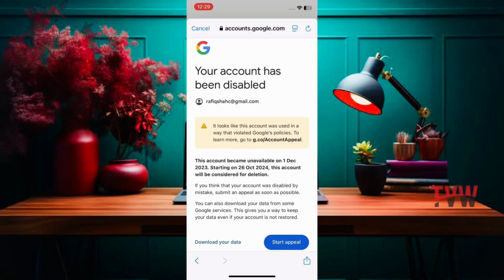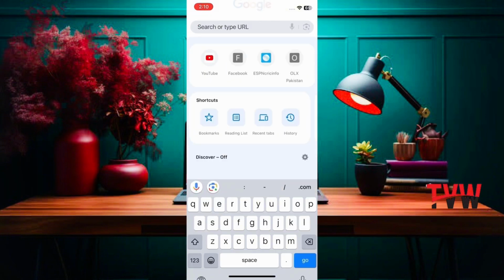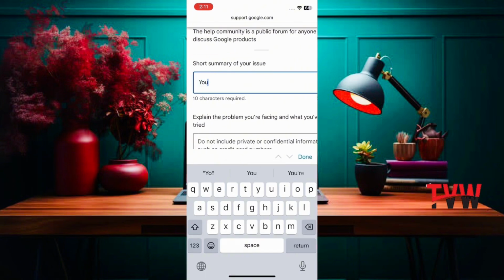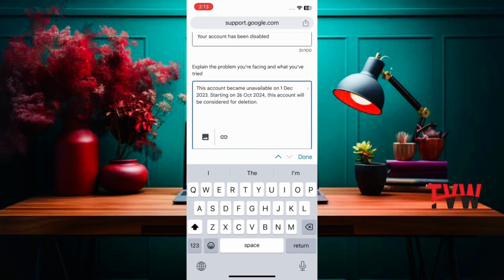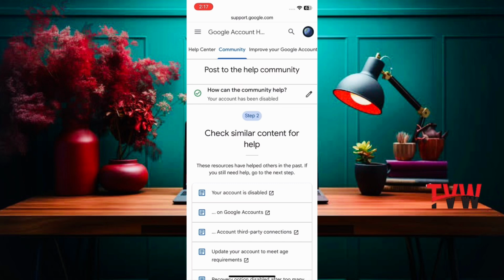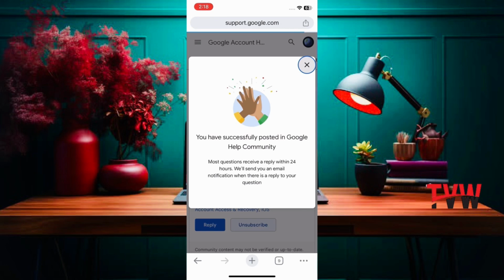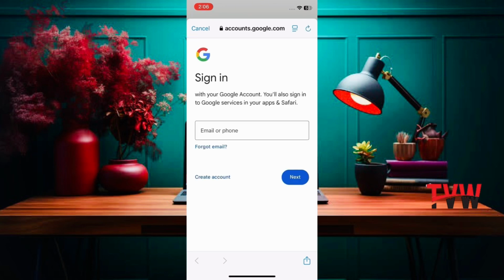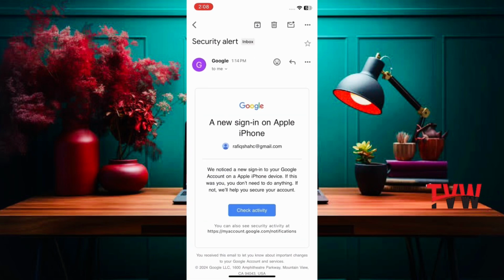How to Recover Gmail Accout 2024 | your account has been disabled google Email Account Recovery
How to Recover Gmail Accout 2024 | Email Recovery

Hello everybody:-
Today in this video i am going to show you how to recover or get back your Gmail or Google Account Has been Disabled I'll show you step by step to recover your Gmail account if it's disabled by mistake if you want to know more than keep watching this video till to end!

Appeal info:-
Hi’ Google Team,
    My Gmail account is Disabled haven't violated any of term and service. Seems it is a false Disabled Please help me to get my account reactivated as soon as possible.

• your account has been disabled google
• how to recover disabled gmail account
• how to recover disabled google account
• google email account recovery
• gmail email recovery
• how to recover google email account
• how to recover disabled email account
• how to recover permanently disabled gmail account
• how to recover suspended gmail account
• how to restore gmail account
• how to restore google account
• how to reactivate gmail account
• how to reactivate google account
• gmail account disabled recovery
• google account disabled recovery
• your google account has been disabled
• gmail account disabled how to recover
• google account recovery without phone number
• google account recovery without recovery email
• recover gmail account without password
• recover google account without phone number
• gmail account recovery by email
• recover hacked gmail account
• recover deleted gmail account
• how to appeal disabled google account
• google account appeal
• google account help
• google support account recovery
• gmail account unlock
• how to unlock disabled gmail account
• email account recovery
• recover gmail account step by step